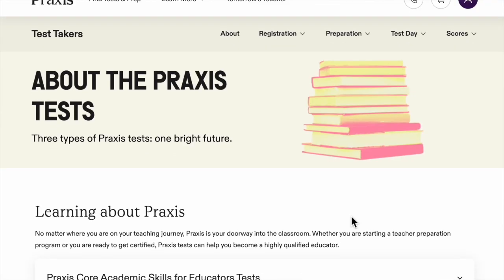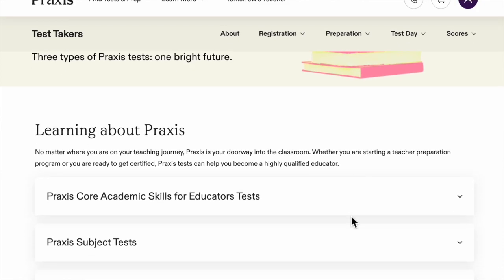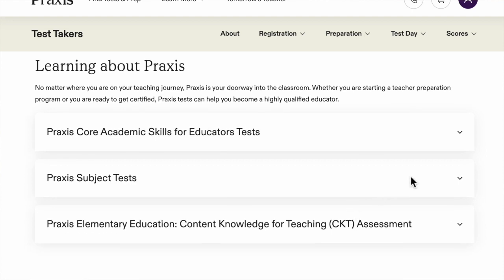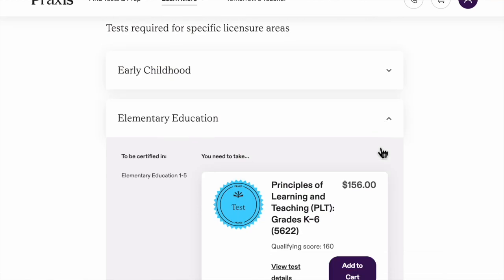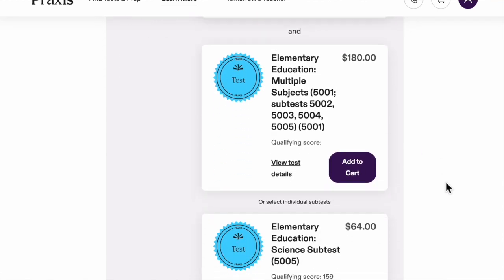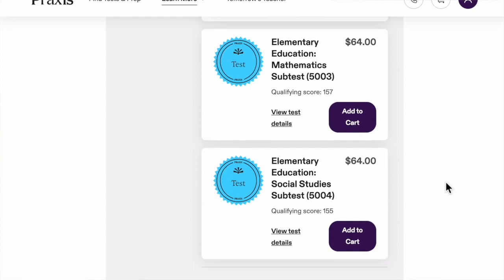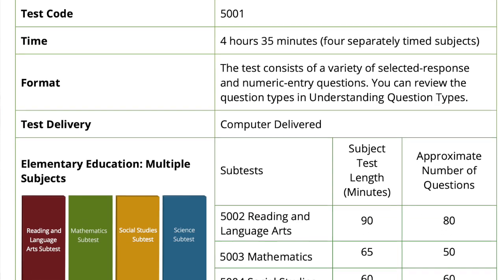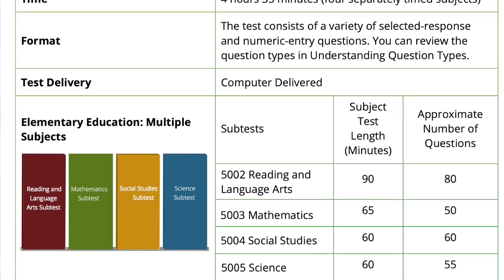How to Pass Reading Praxis II | 5002 | FREE Resources! 📓📣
0:00 A Little Update
1:19 Overview
2:15 What is on the test?
2:55 Concepts to know
3:25 Strategies to Pass
4:21 Resources!
6:14 When will I get my score?

Tutoring 240 Study Guide $40 per month 240tutoring.com